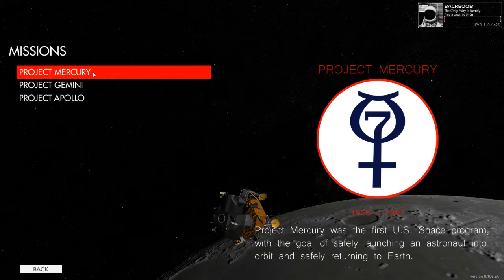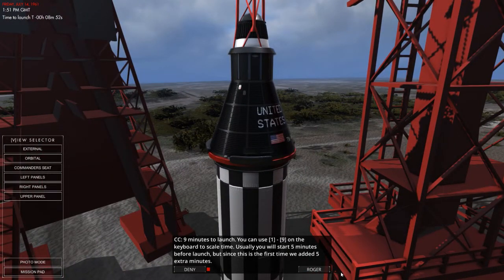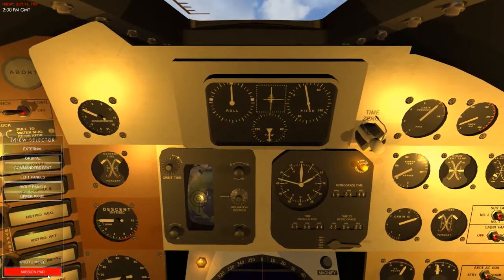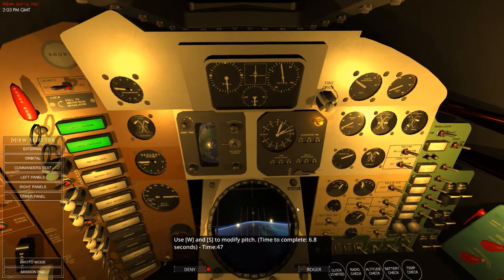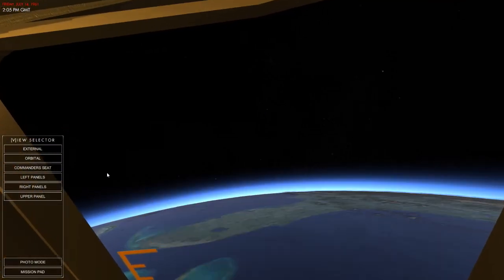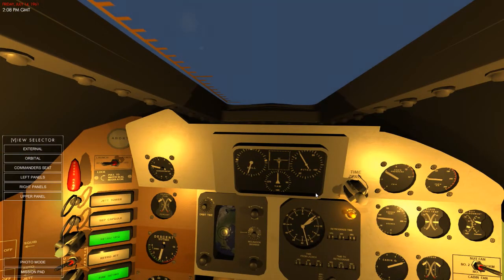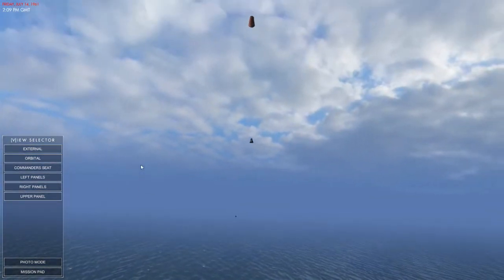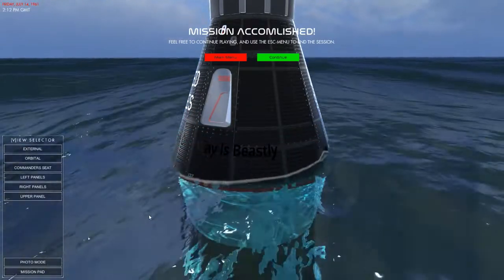Suborbits Project Mercury Mission! Re Entry An Orbital Simulator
"The Toothpick Crossbow"
Do you have what it takes to be an astronaut? Reentry is a realistic space flight simulator based on NASAs space programs; from the first American human spaceflight in Project Mercury, the rendezvous and EVAs of Project Gemini to the Moon landing in Project Apollo.

Hello guys and welcome to an all new episode of Re-Entry from The Only Way Is Beastly!

Today you will see me finally starting some missions in the Mercury spacecraft.